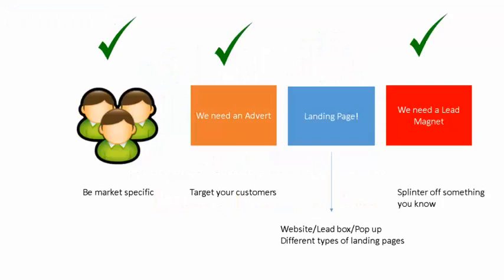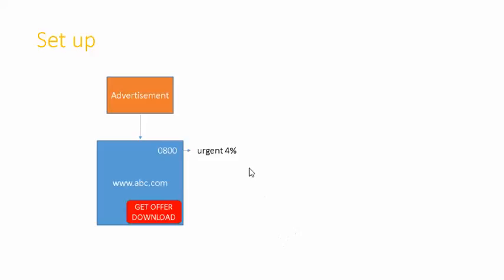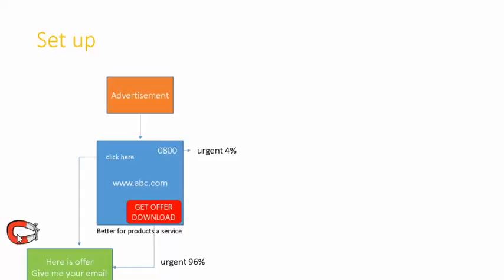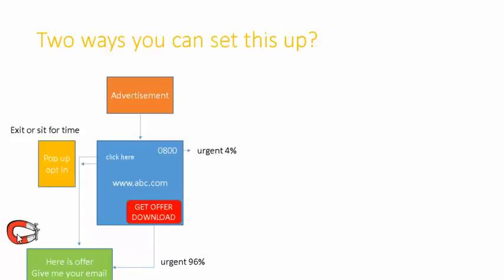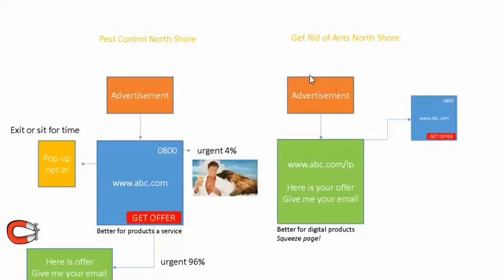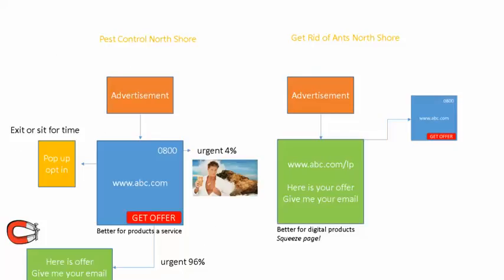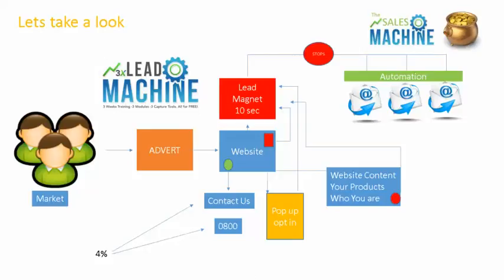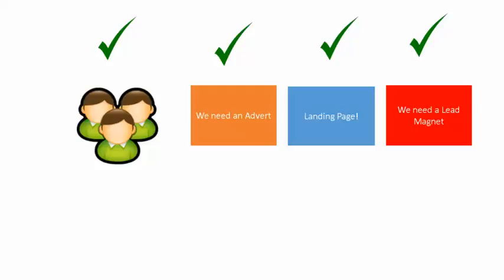How To Build A Landing Page To Capture Email Addresses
This video shows you the structure of building a planding page to caputre leads for your website.